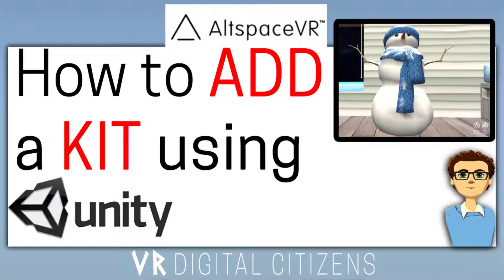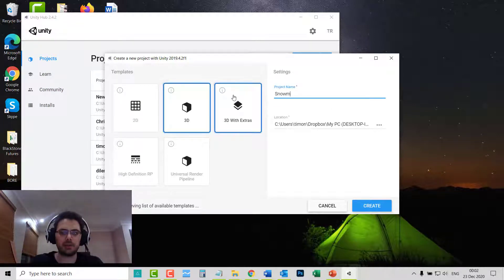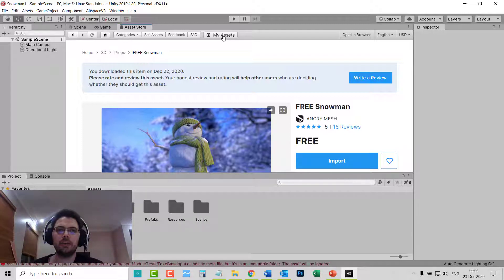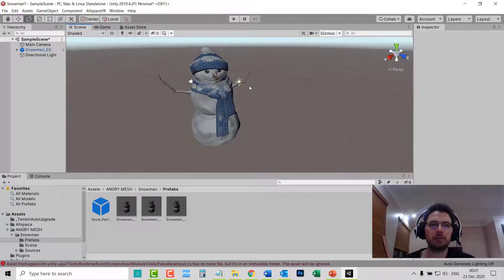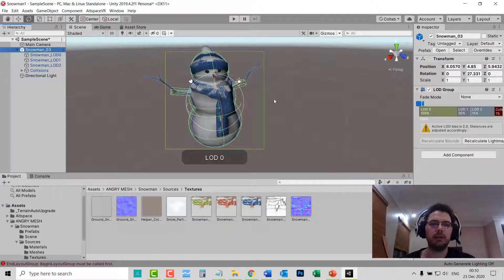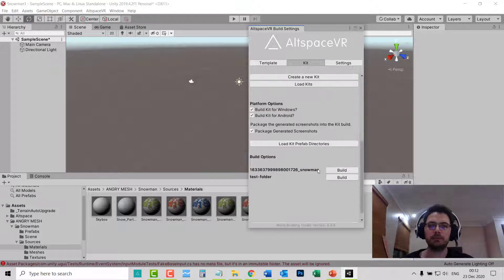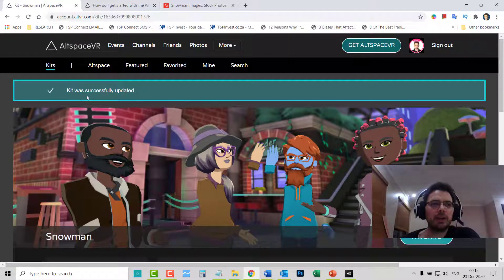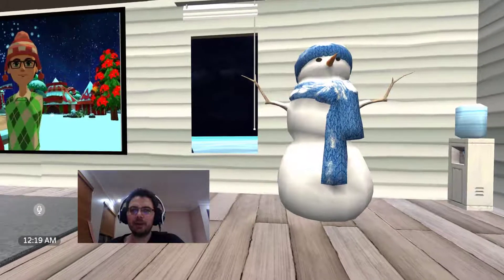AltspaceVR HOW TO: Add a KIT using UNITY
Do you want to join the next event?
Here’s a quick PDF guide to get you on board

IF YOU'RE INTERESTED IN TRADING OR INVESTING - Keep reading...
Here at MATI Trader we've helped over 257,000 people world-wide over the last 18 years.

It is our passion to help you learn how to trade, create your financial freedom and show you how to make a success from the financial markets including from:

Stocks
Forex
Indices &
Crypto-currencies

HOW? With a proven and easy 4-Step-Blueprint which only takes 10 minutes a week to action and create a consistent income.

JOIN US

Trade well,